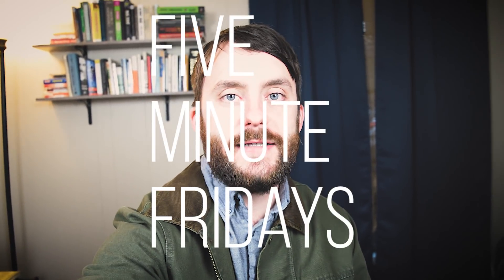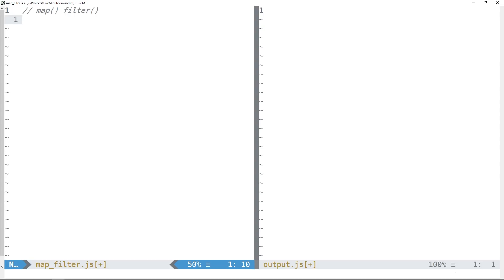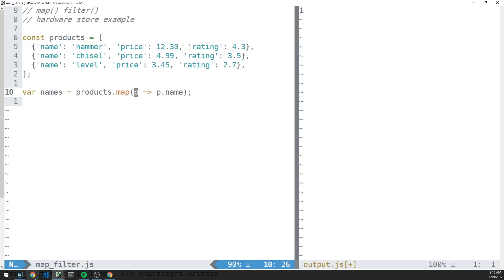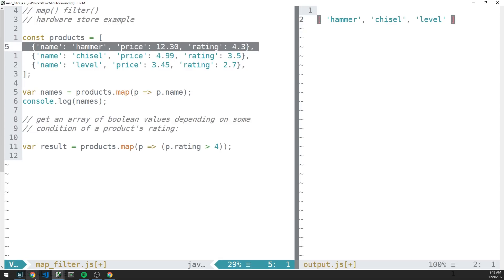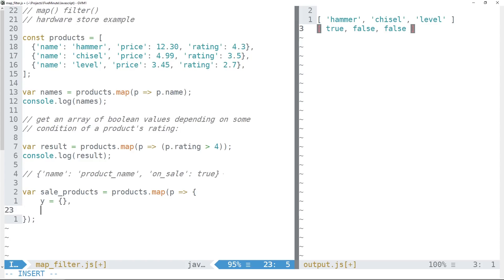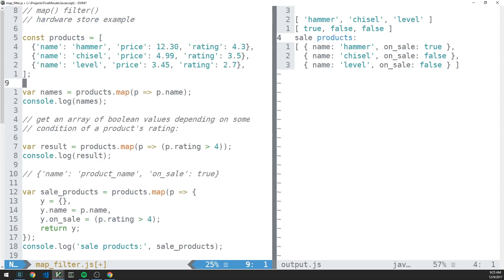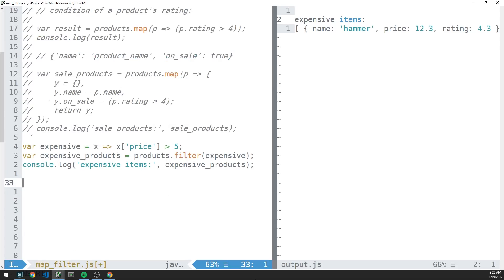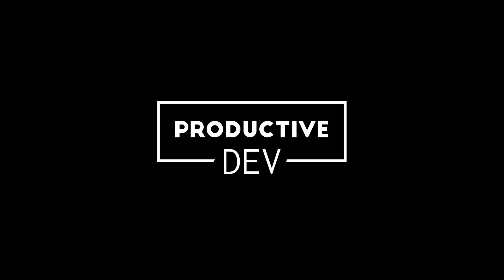Javascript Map and Filter by Example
In this episode of 5 Minute Fridays, we'll look at using the Javascript map and filter methods in several examples.

See my previous video on using reduce for a bit longer explanation of running Javascript in a Vim buffer, if you're interested!

Check out my premium web development courses at productivedev.com. Pro Members at Productive Dev get access to all current and future courses - Use code 'dev2017' to get 15% off a Pro Membership!